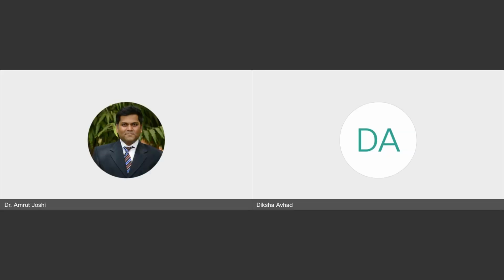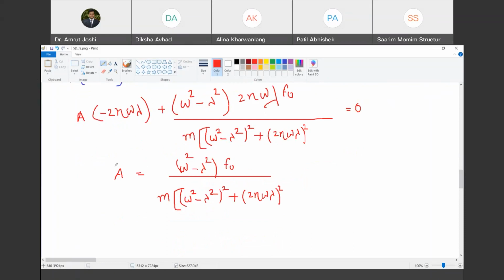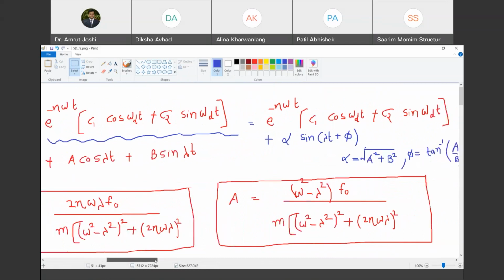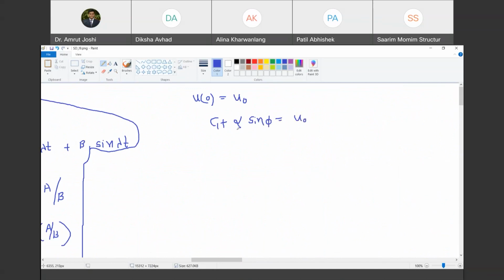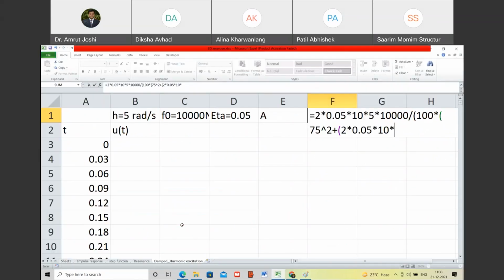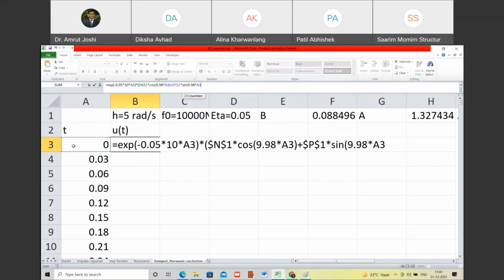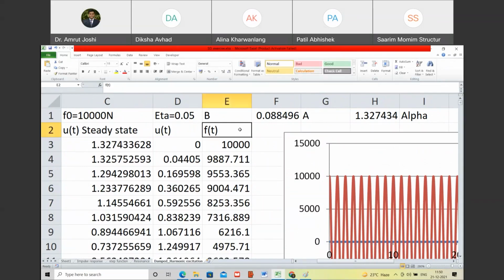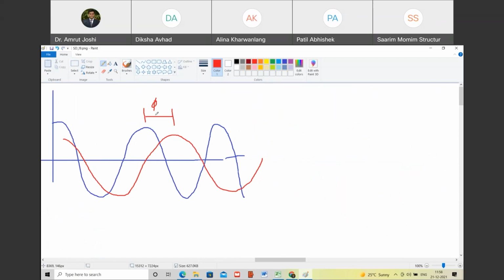L9 Structural Dynamics (M.Tech)